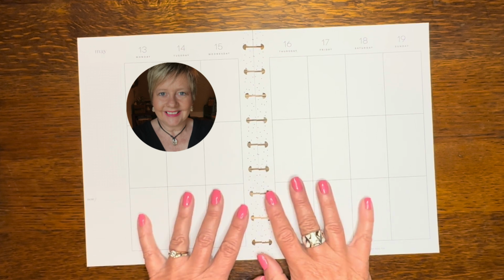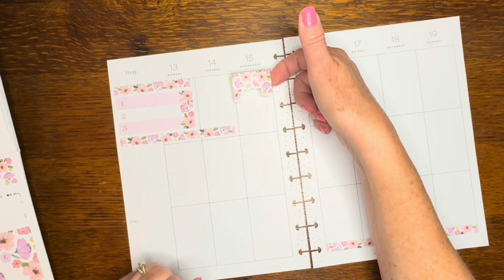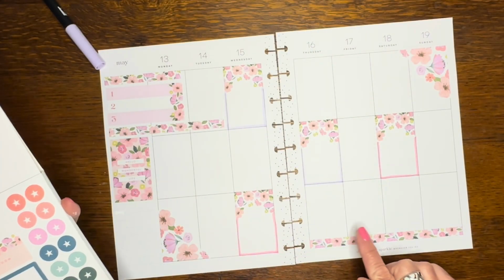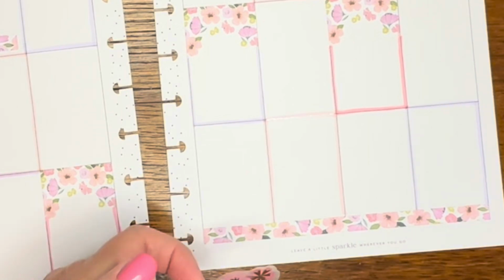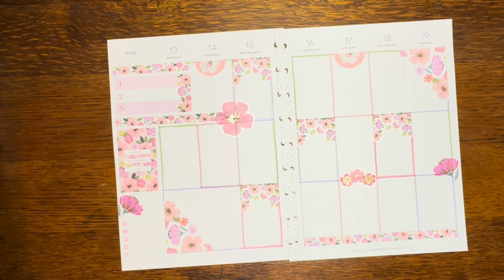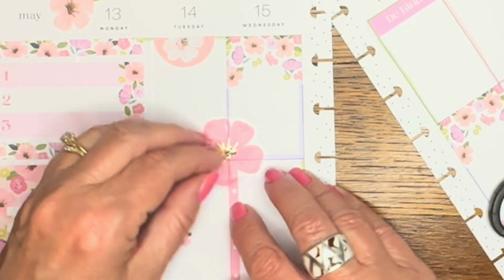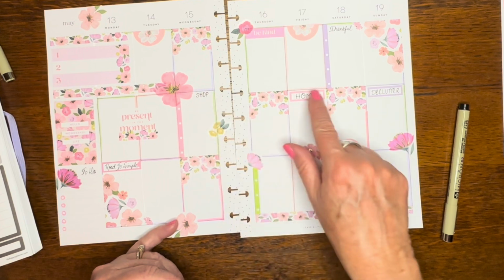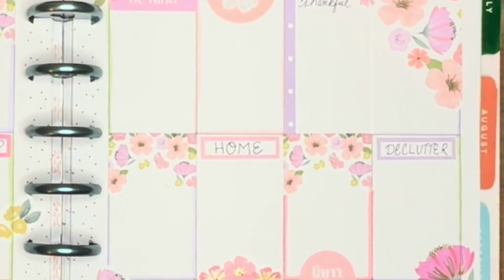Fresh Bouquet Stickers Plus Markers Weekly Layout for the Happy Planner - Classical Vertical Layout.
If you love to decorate your planner with stickers and markers, check out this idea for a unique Weekly Calendar spread.

For this Happy Calendar Classical Vertical Weekly Layout, I used The Happy Planner sticker books: Life is Sweet.  Fresh Bouquet and Rainbow Colorful Boxes

LINK to instantly download my Road To Simple sticker sets on my Etsy Shop:

Get my FREE 4-WEEK GUIDE -7 SIMPLE STEPS TO DECLUTTER

Remember to Enjoy the Simple Pleasures!  We know those are the BEST!
xoxo Angie